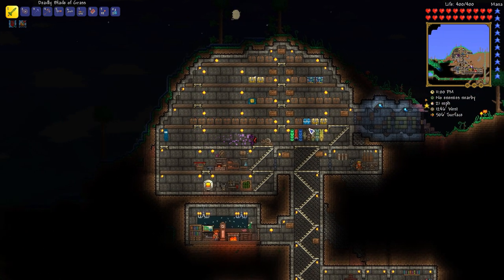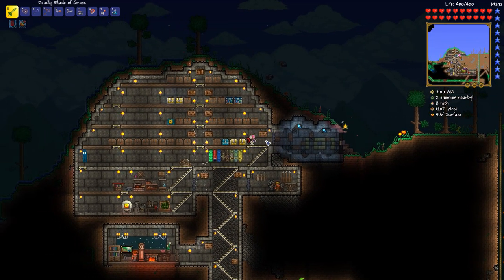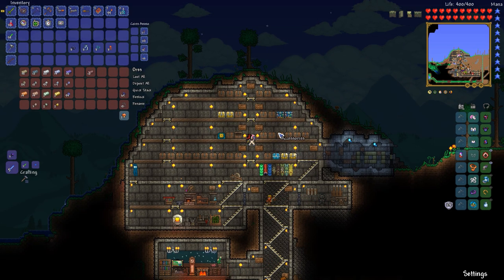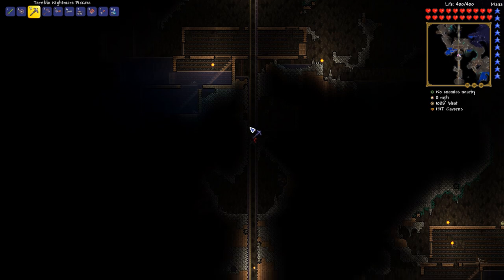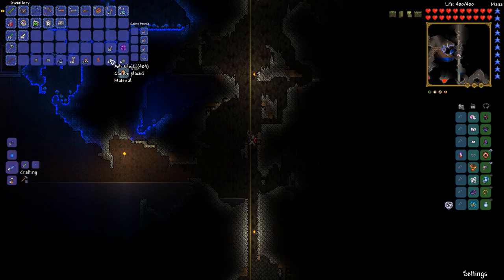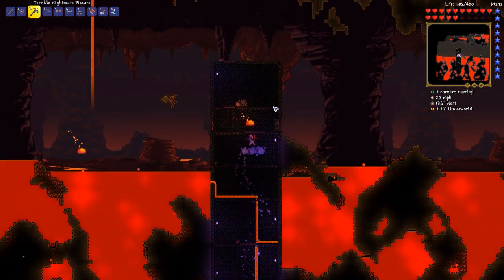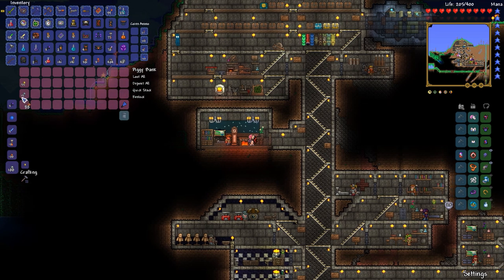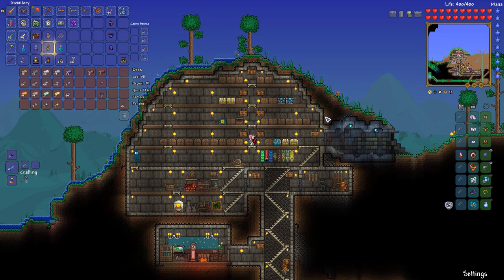Terraria 1.3 with Trexcw: Episode 21- The Underworld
In this episode of Terraria 1.3 with Trexcw, we venture to the underworld to mine hellstone, fight demons, and prepare for Skeletron. Enjoy!